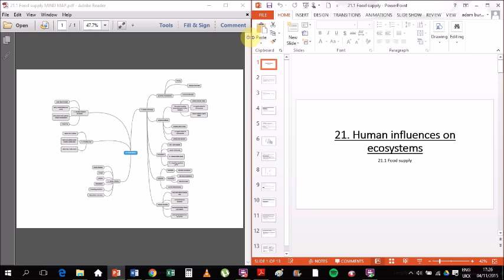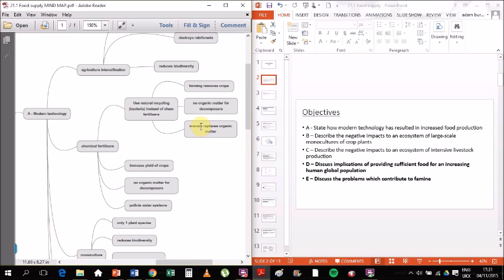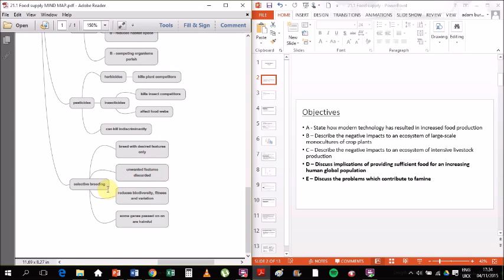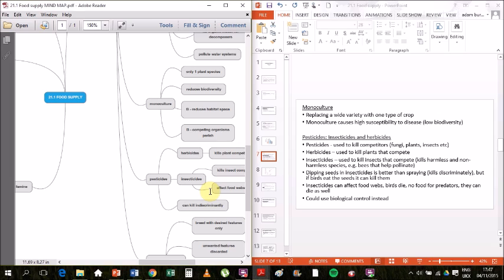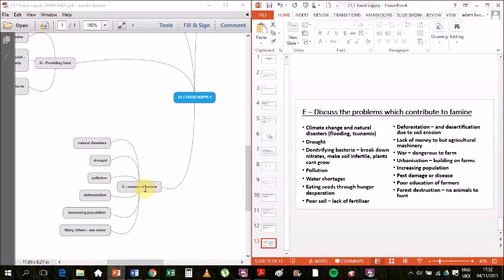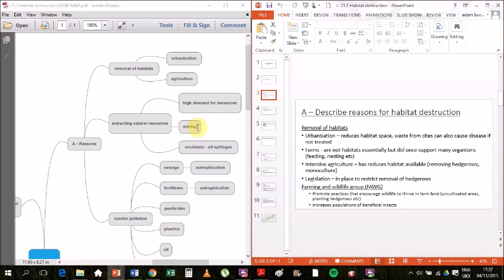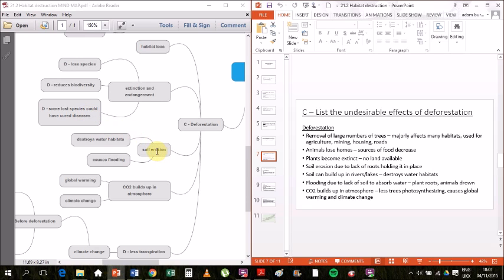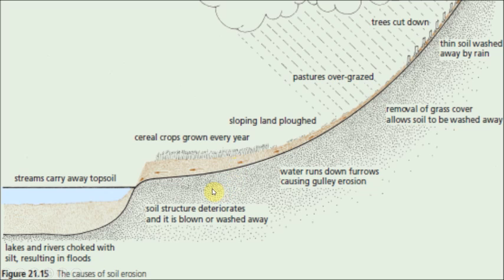21.1 Food supply & 21.2 Habitat destruction QB ECO 2 pg11-14